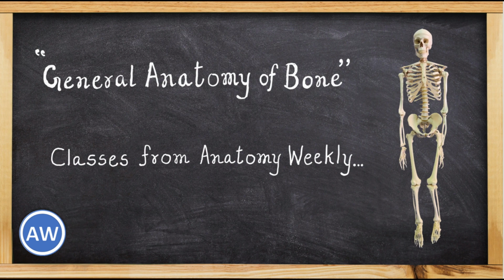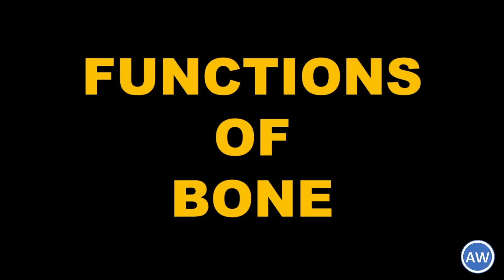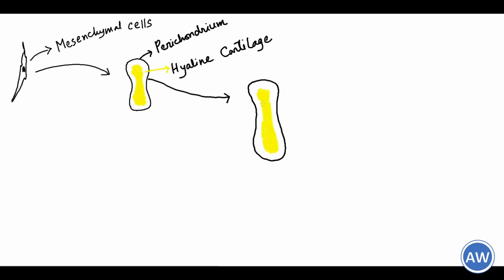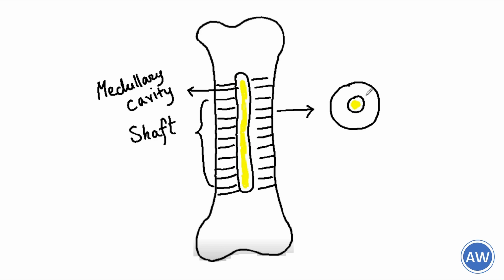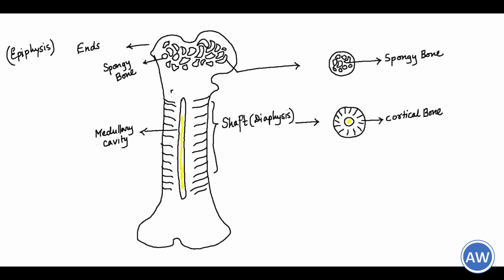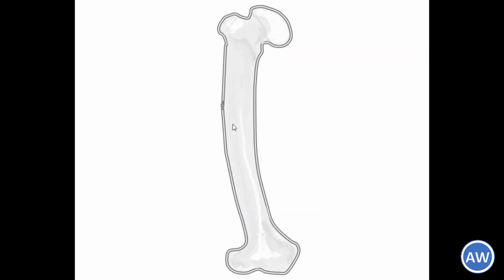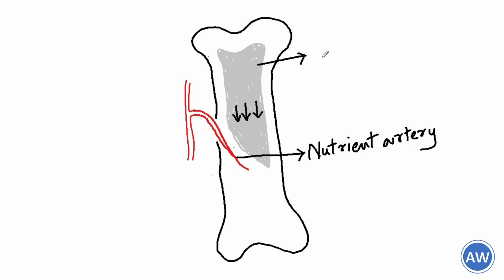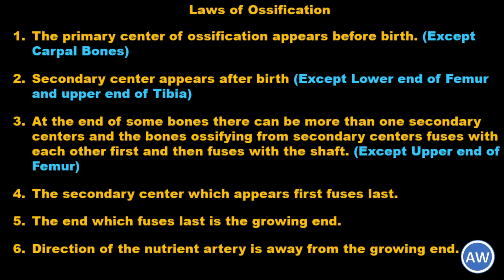General Anatomy of Bone || Classes from Anatomy Weekly || Anatomy Weekly Ep - 9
Hello Viewers.

In this week's episode of "Classes from Anatomy Weekly", our topic is "General Anatomy of Bone".

Given Below are the timestamps for the subtopics in this lesson -

1. Introduction  0:00 - 2:09
2. Functions of Bone  2:09 - 2:37
3. Classification of Bones 2:38 - 7:04
4. Structure of a Long Bone 7:05 - 9:41
5. Blood Supply of a Long Bone 9:42 - 11:12
6. Nutrient Artery and Growing End 11:13 - 12:08
7. Types of Epiphysis 12:09 - 13:02
8. Laws of Ossification 13:03 - 13:54

Dr Bishwajeet Saikia (MBBS,MD)
Faculty,
Department of Anatomy,
NEIGRIHMS

Dr Sudipta Dipak Baruah (MBBS, MD)
Senior Resident,
Department of Anatomy,
NEIGRIHMS

We await your feedbacks.
References -

Gray's Anatomy
Cunningham's Manual of Practical Anatomy
Grant's Dissector